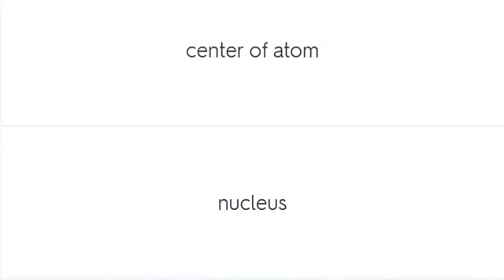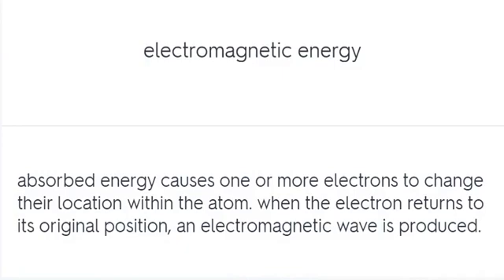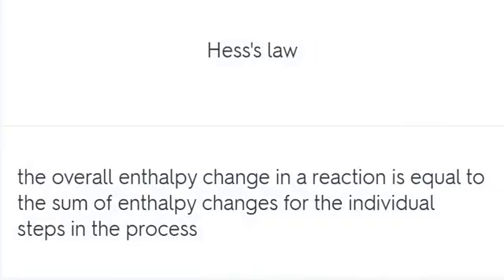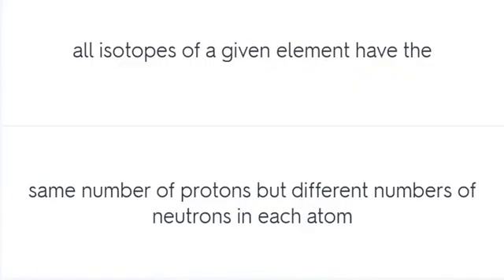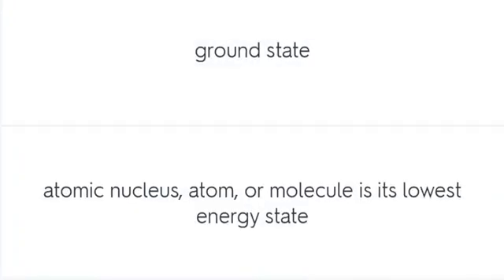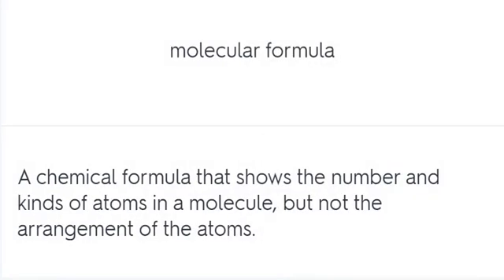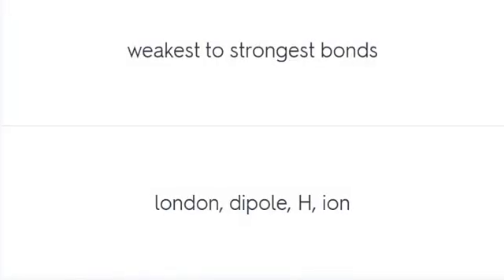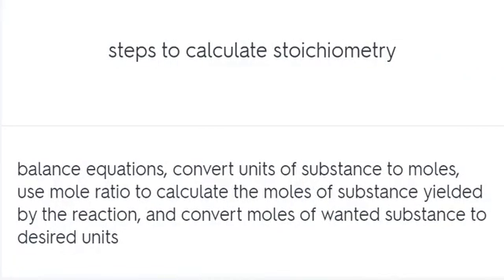5245 Praxis II Exam Prep Chemistry - FREE Study Guide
Prep for your Chemistry  Praxis II Exam with this Praxis II Study Guide to sharpen your vocabulary knowledge!  What is a passing praxis score in your state?  There are more Praxis II Exam Prep study tools in the description.